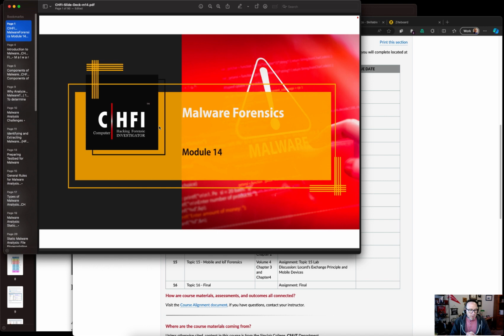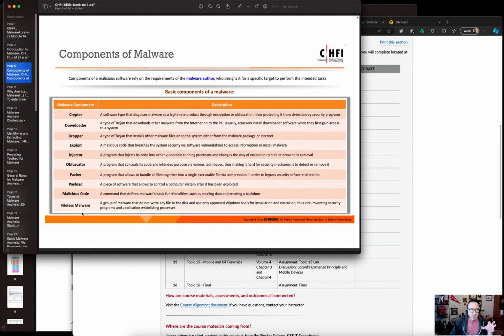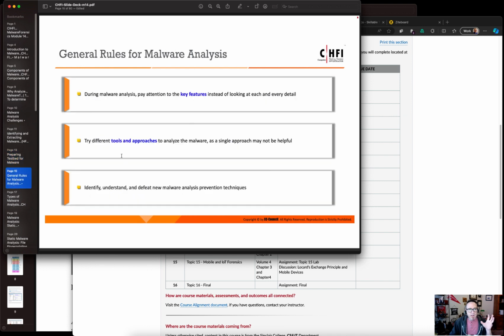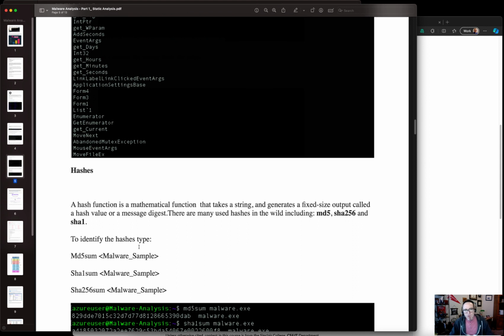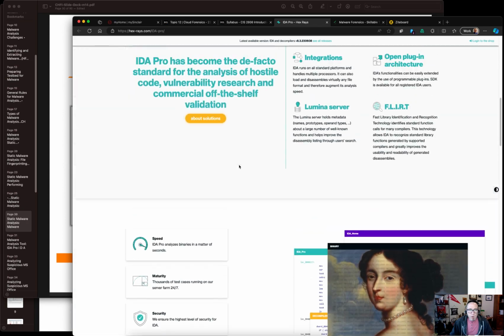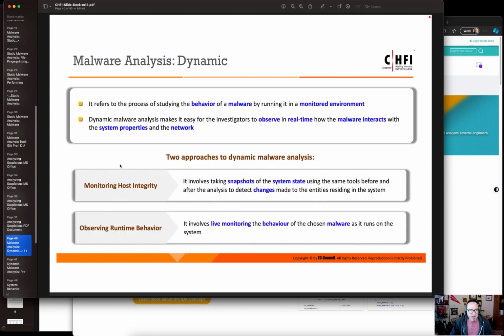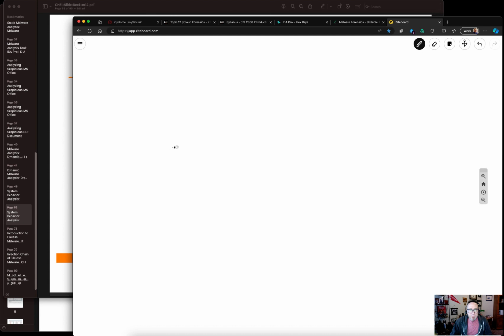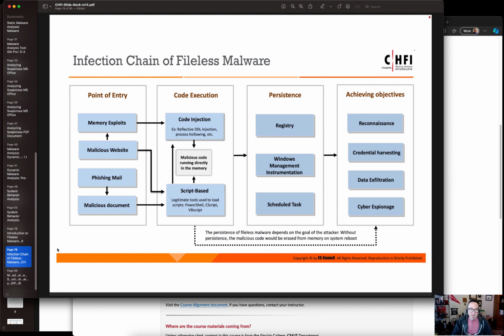CIS 2808 v2 Topic14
Malware Forensics